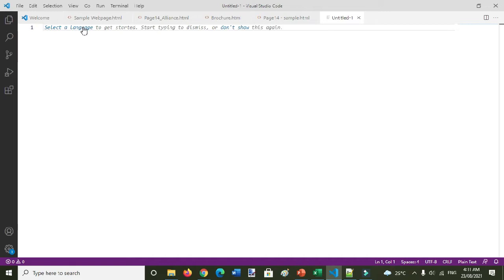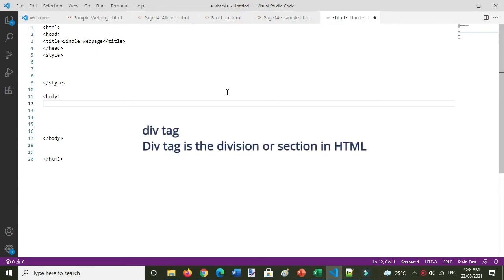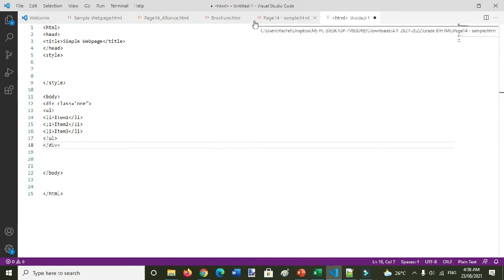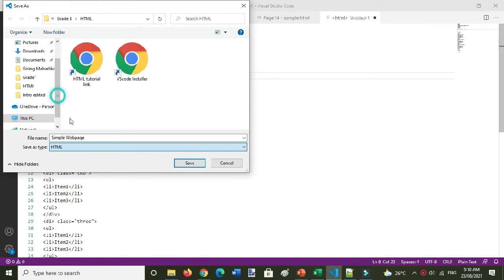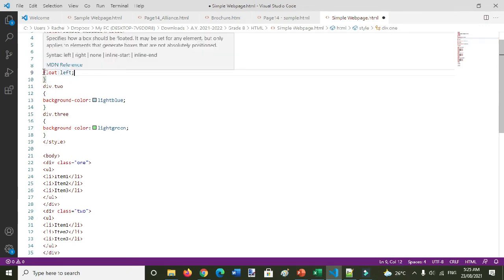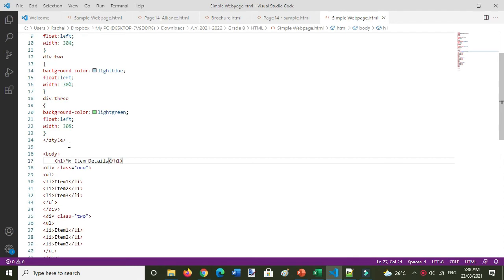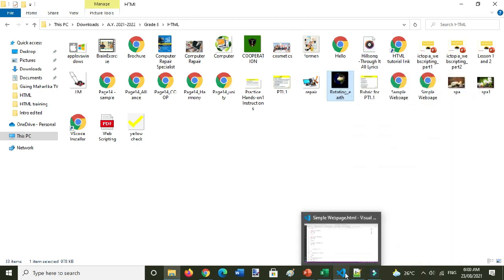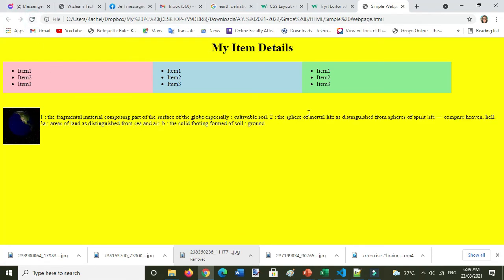Simple Webpage using Visual Studio Code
Simple Webpage using Visual Studio Code applying the CSS properties